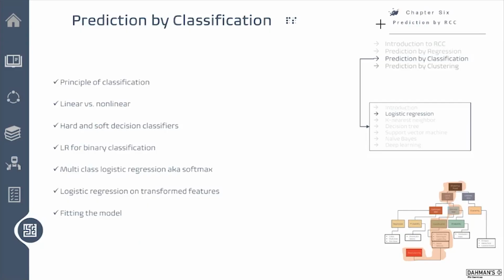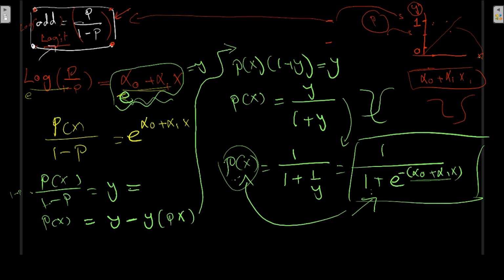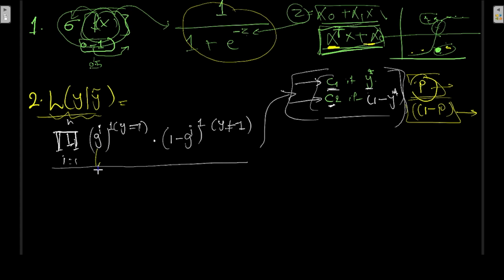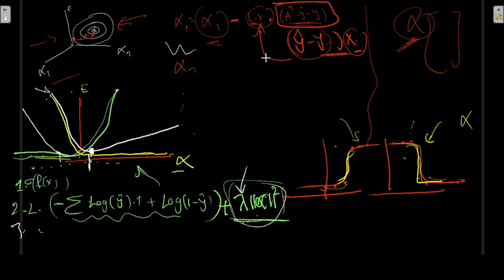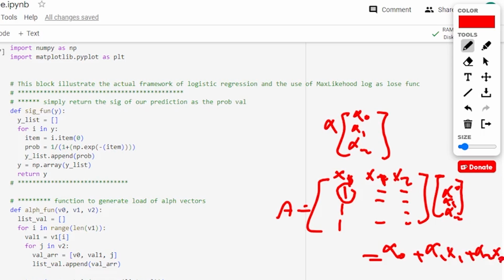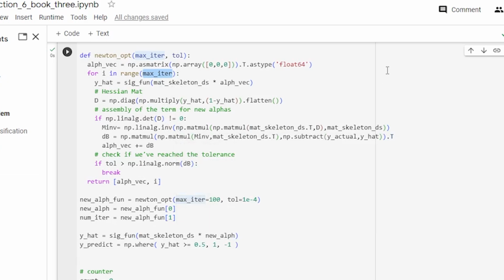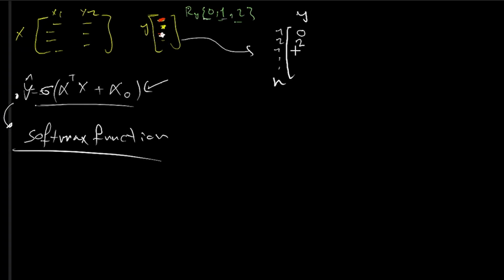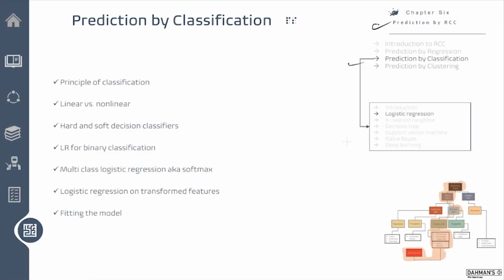Chapter Six- Prediction by RCC- Classification Map- Logistic Regression